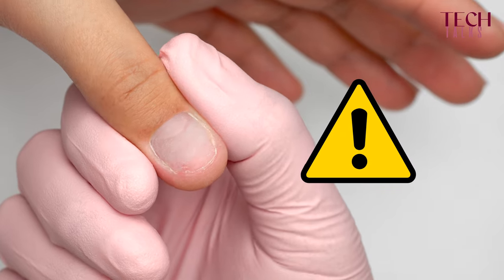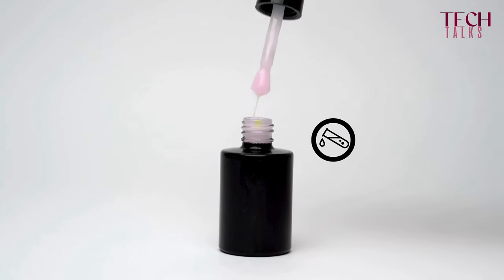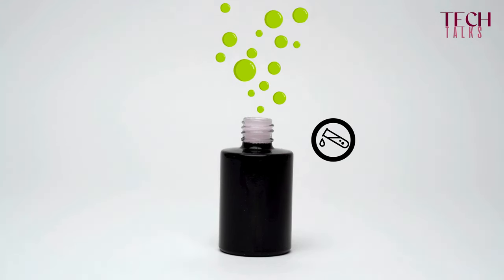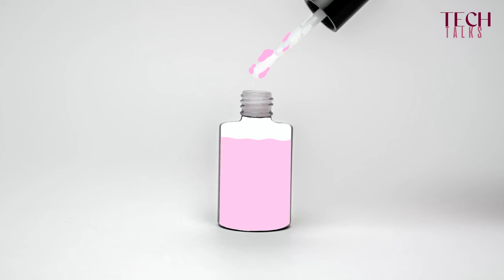TECH TALK - What are the advantages of using acid-free nail gel?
What are the advantages of using acid-free nail gel? Birgit explains it in this new Tech Talk!